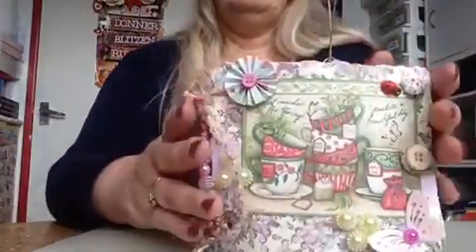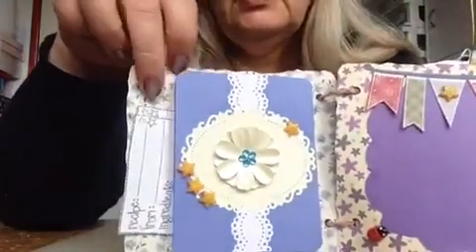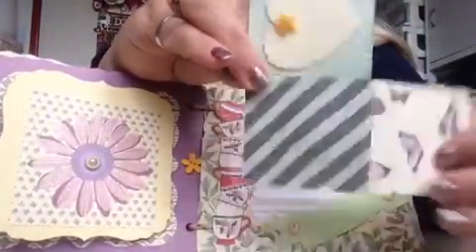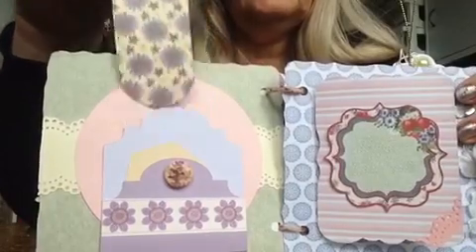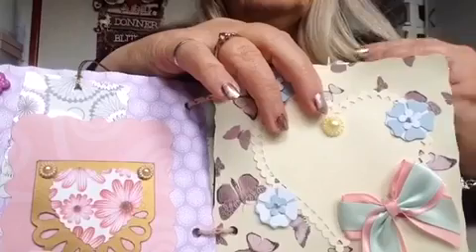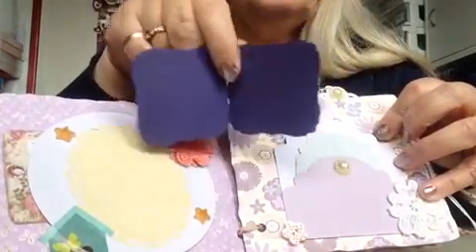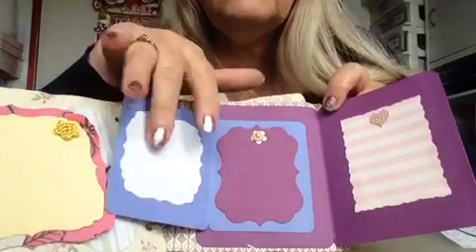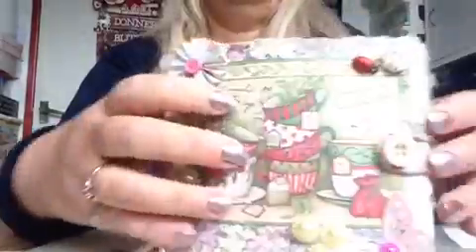Handmade Crafty Scrap Book Demo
Handmade Scrap Book, just talking through each page individually and what each page includes.